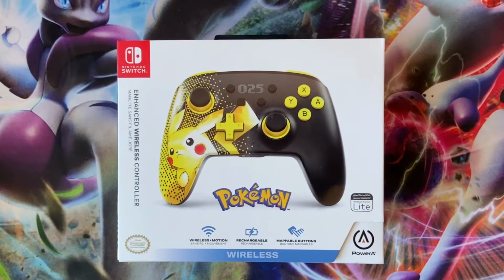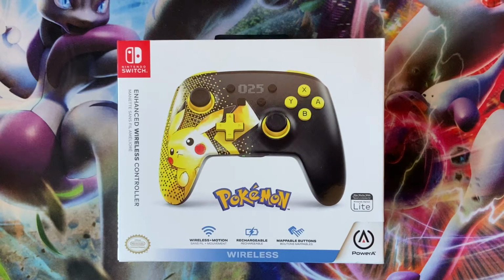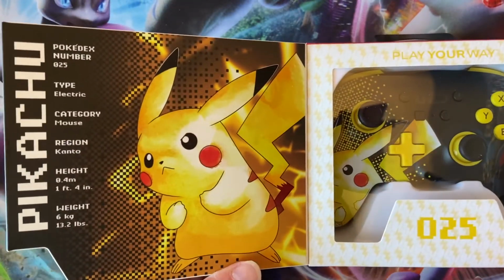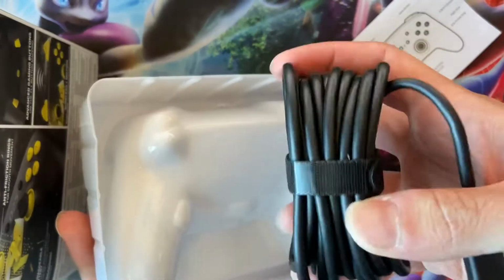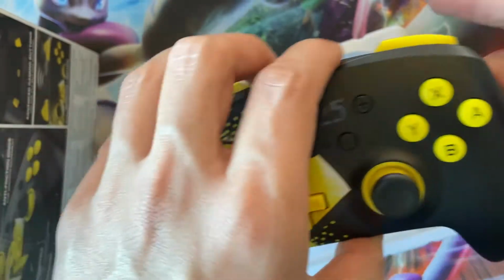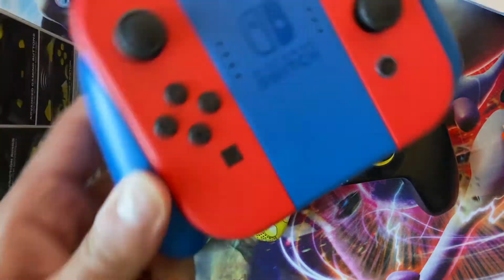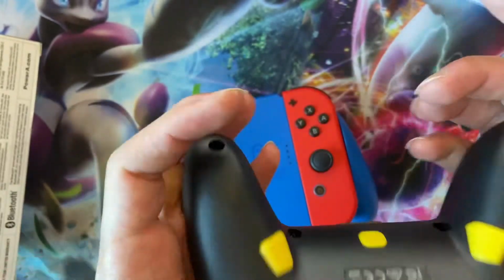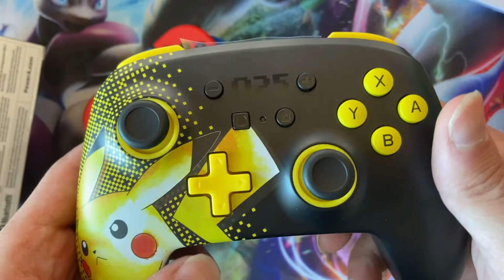Pikachu Wireless Switch Controller Unboxing & Comparison Joy Con Nintendo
Unboxing the new Pikachu wireless controller for the Nintendo switch